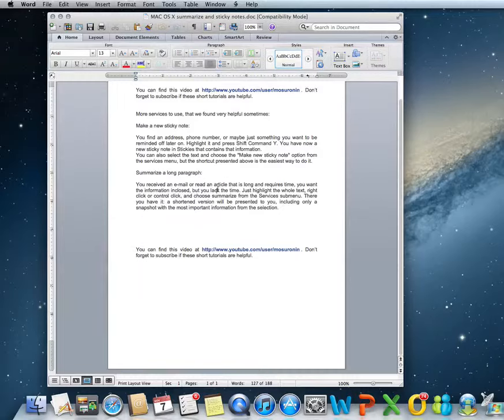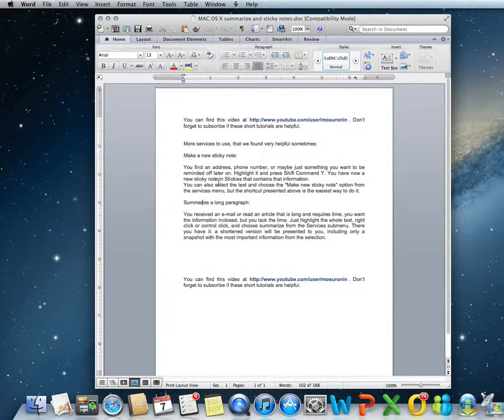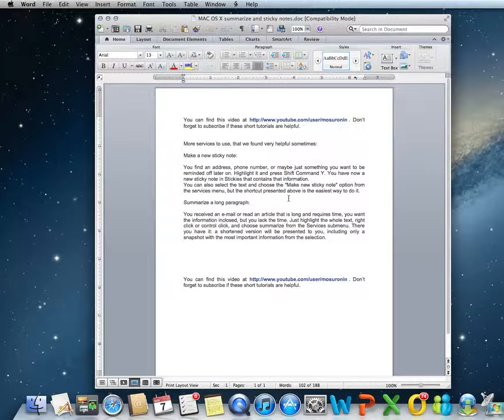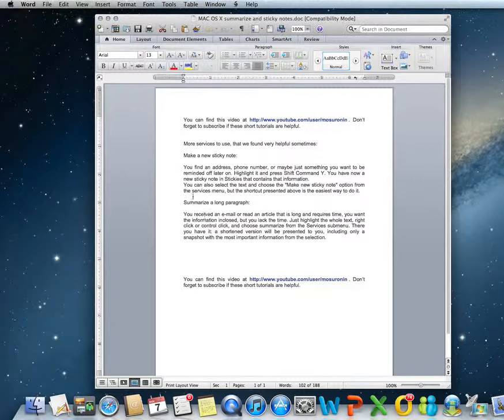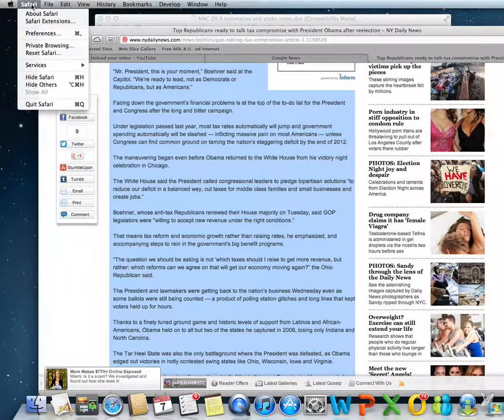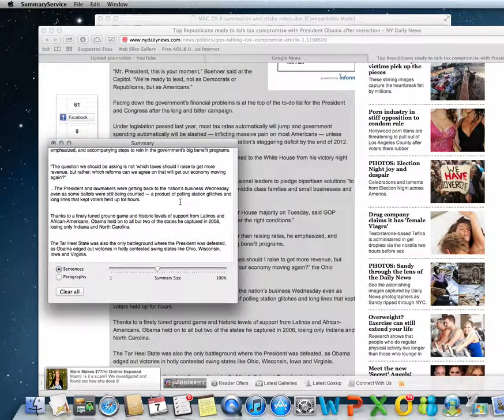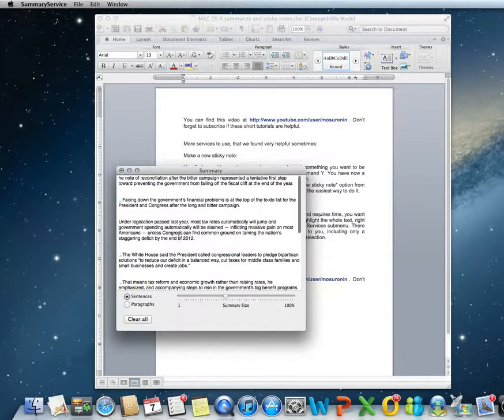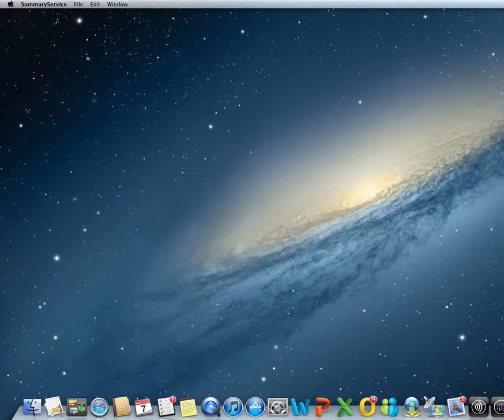MAC OS X Services summarize and sticky notes